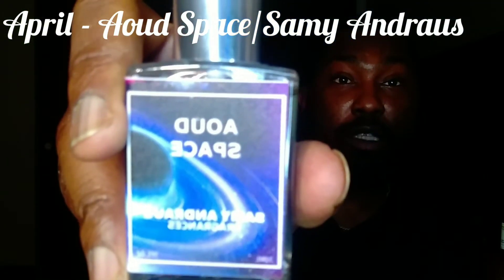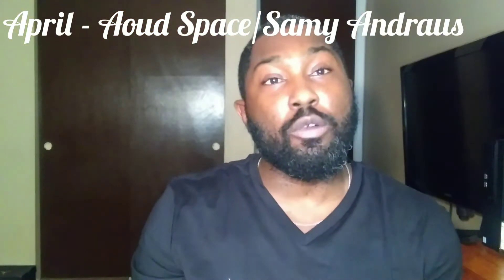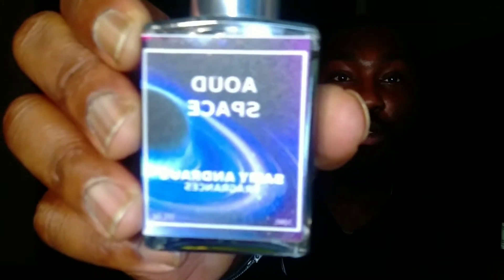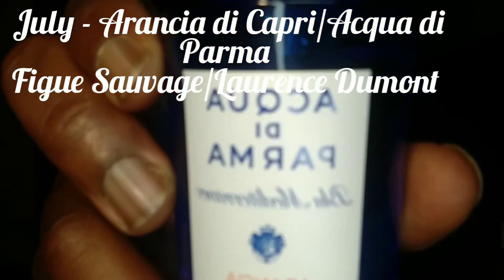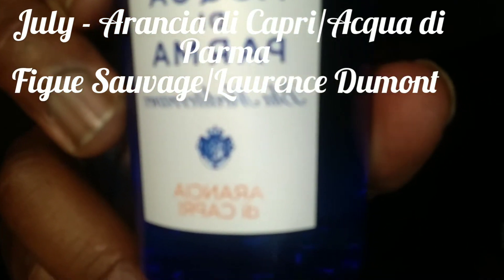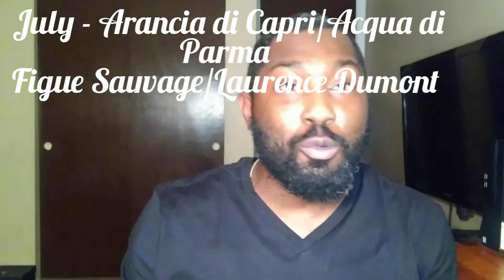12 Niche/Indie fragrances | 1 per month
In this video, I give my list of niche and/or indie fragrances, I would wear each month.